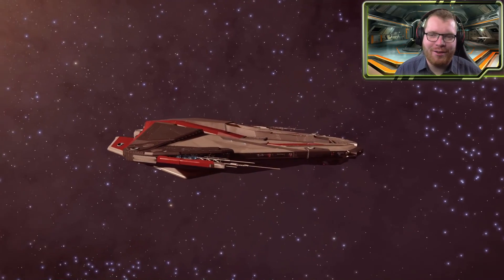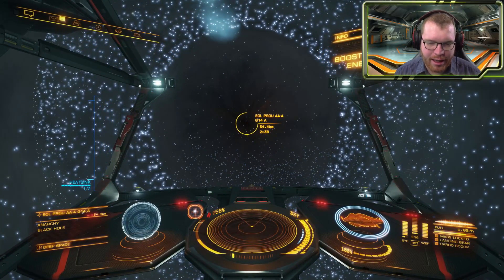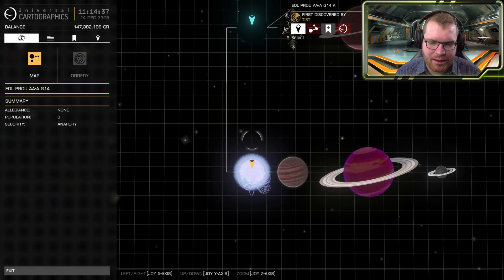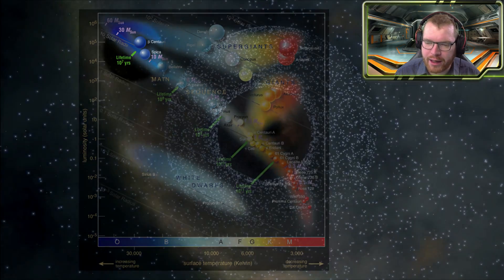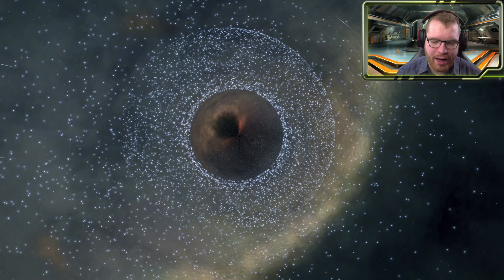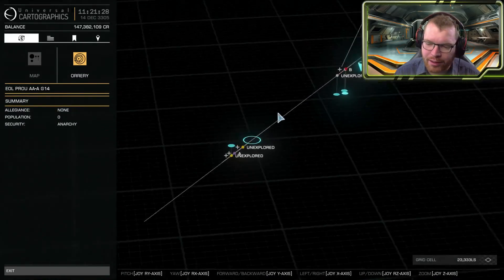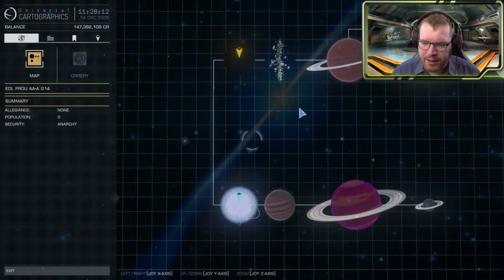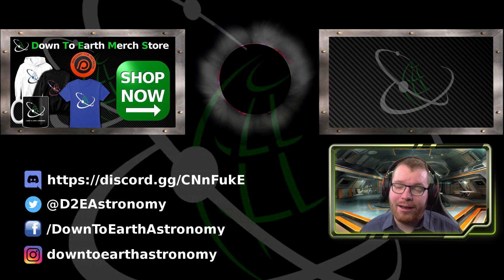Black hole and Neutron Star - One system | Elite Dangerous